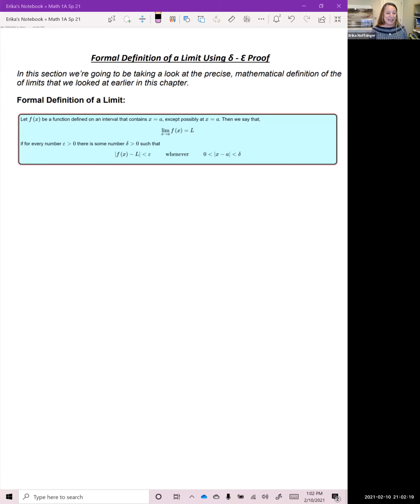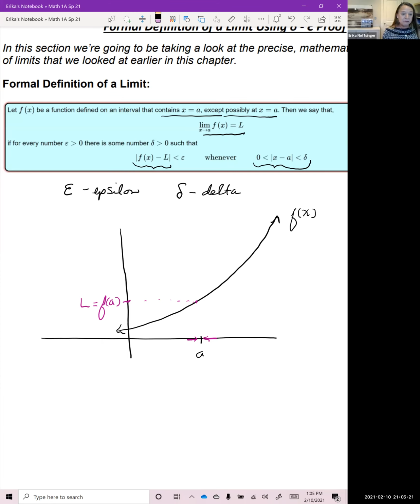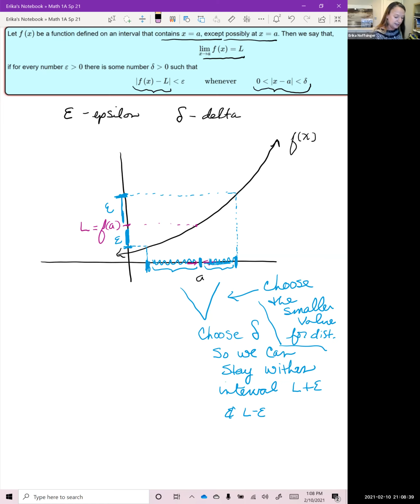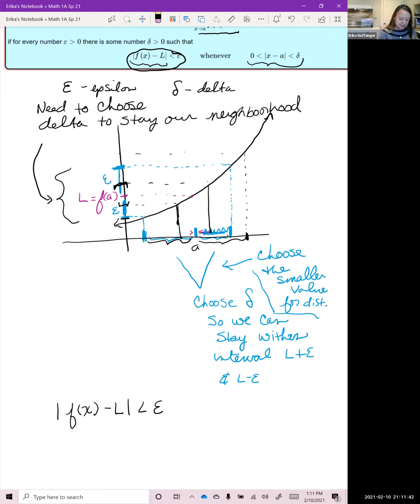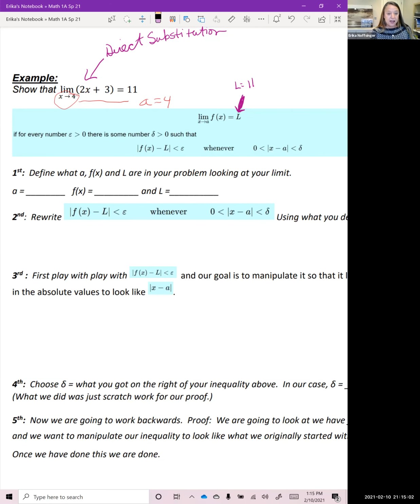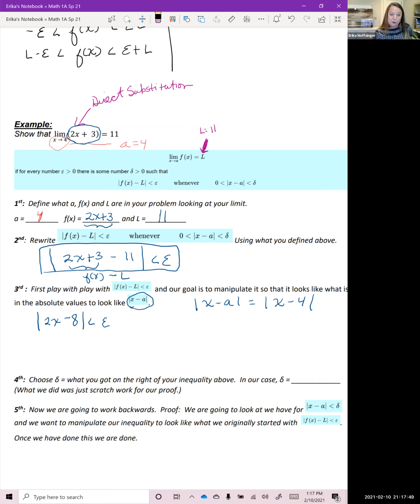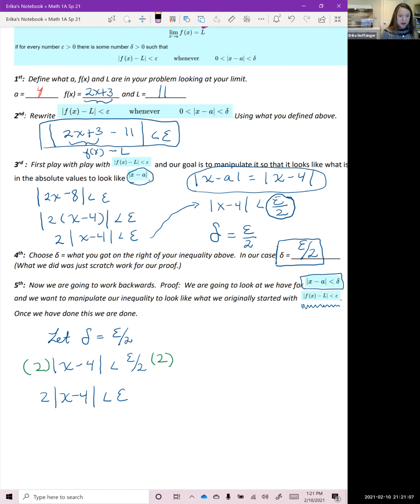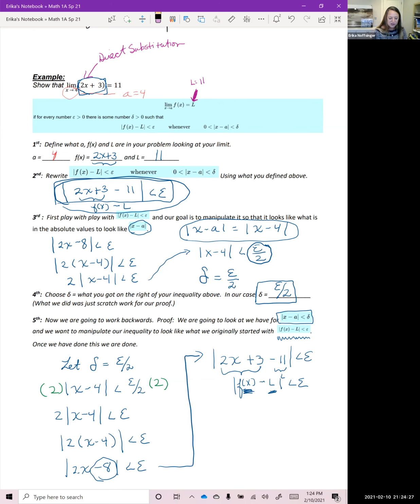Precise Definition of a Limit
Defining the Precise Definition of a Limit. Explanation on what the precise definition of limits means.  An example on how to find delta when using the formal definition of limits.